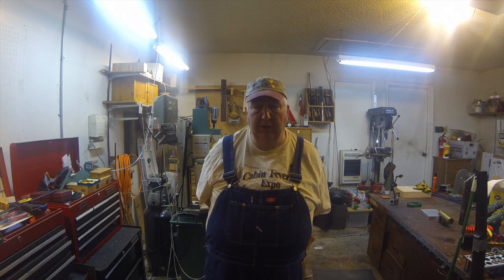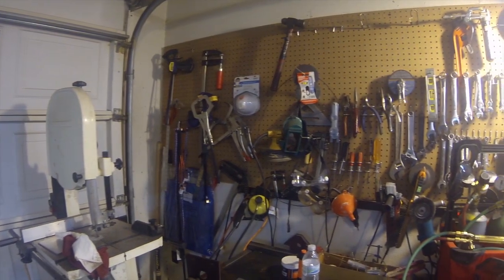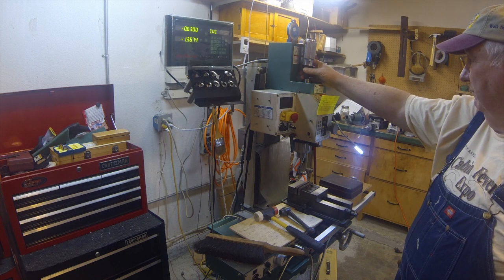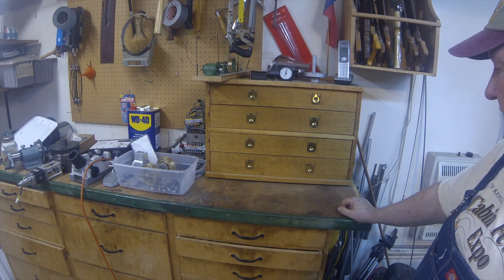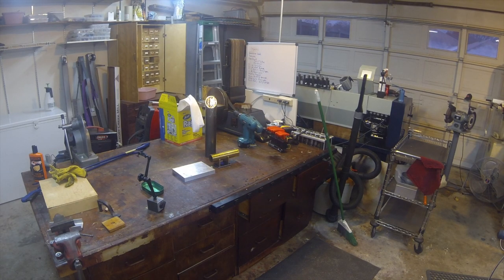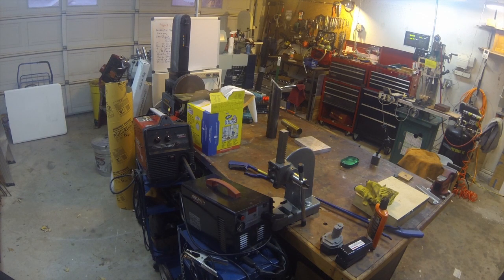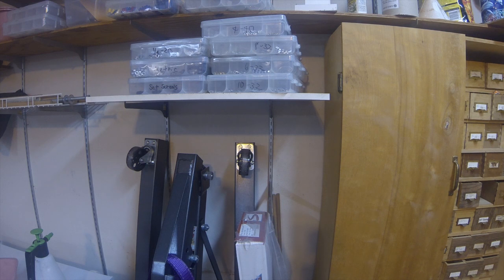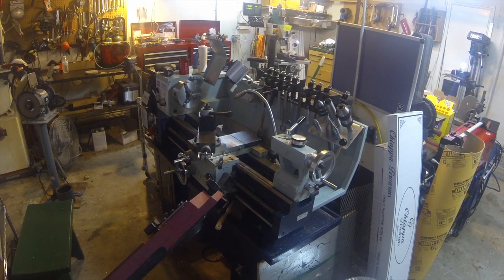Introduction and shop tour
This video is an Introduction and shop tour of my humble workshop.